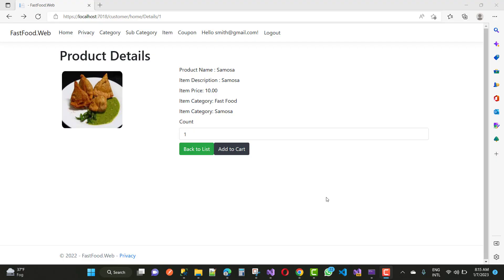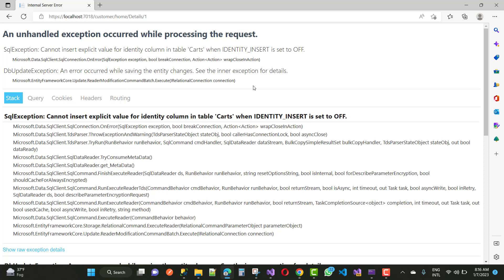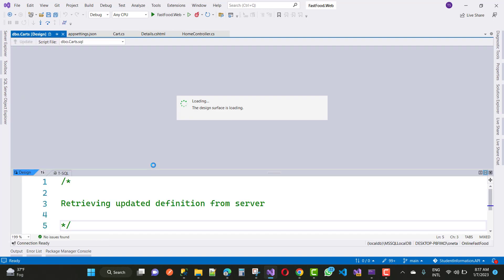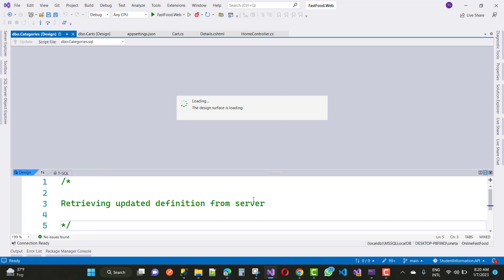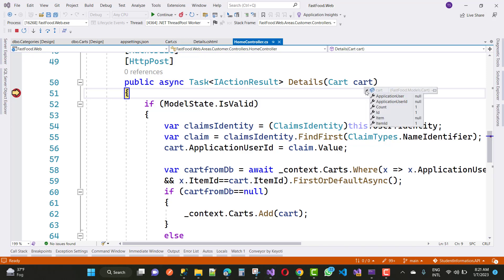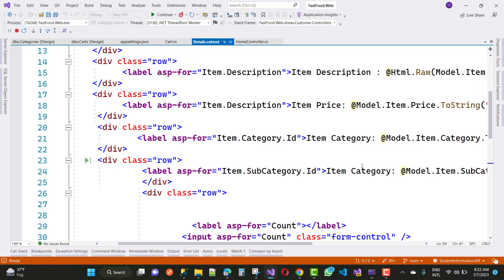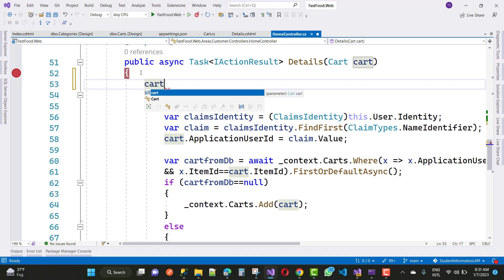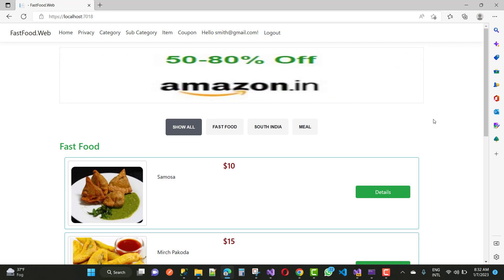Fix: Cannot insert explicit value for identity column in table when IDENTITY_INSERT is set to OFF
Hello everyone, today morning, when I am writing code for my shopping cart project in ASP.NET CORE then I did get this error.
"SqlException: Cannot insert explicit value for identity column in table when IDENTITY_INSERT is set to OFF"